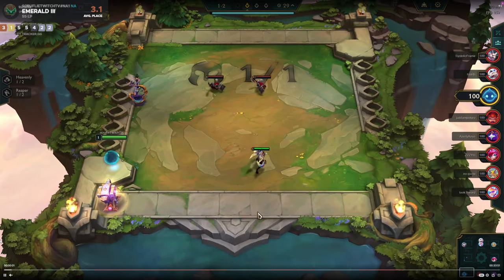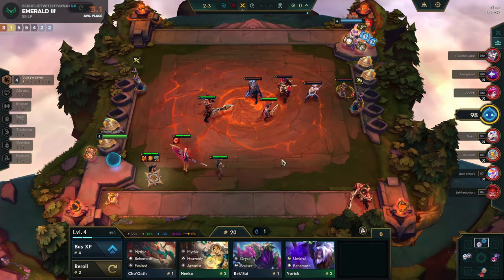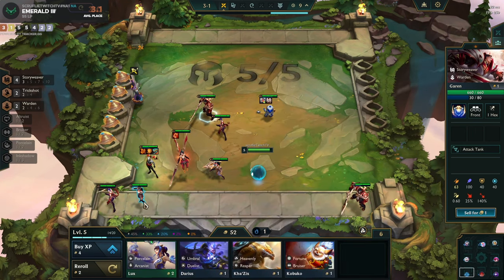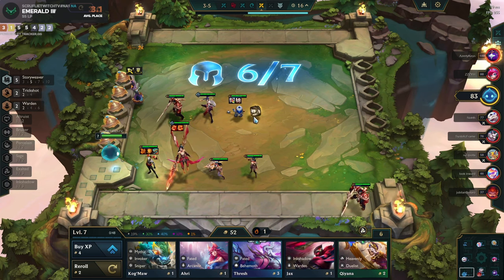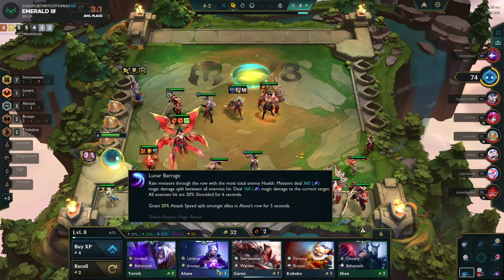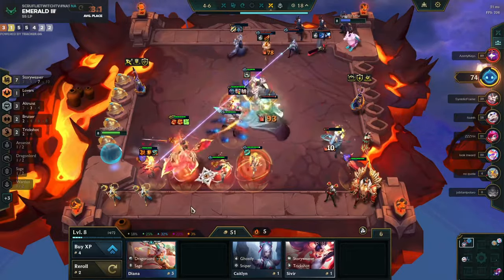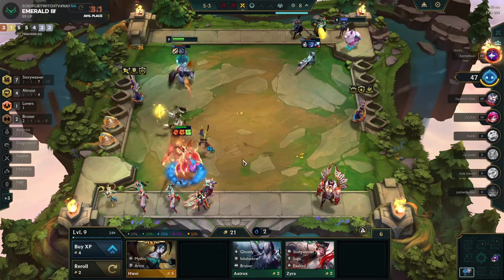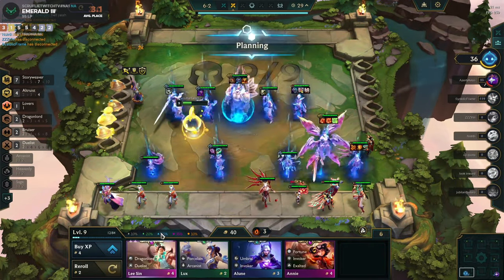Teamfight Tactics For Dummies Hitting Galio 3 Star - Coaching